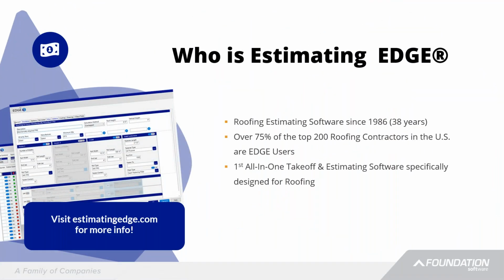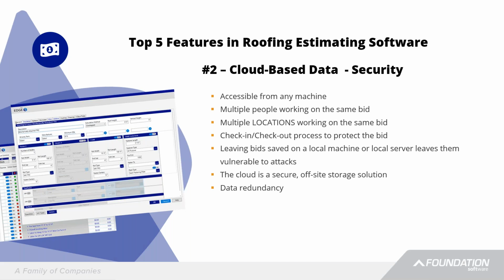The Top 5 Features in Roofing Estimating Software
See the top features roofing contractors look for in professional estimating software and how The EDGE® delivers them. This video highlights tapered tools, labor controls, assemblies and reporting built for roofing workflows. The demo also shows how automated insulation layouts and customizable setups help roofers bid with speed while protecting margins.